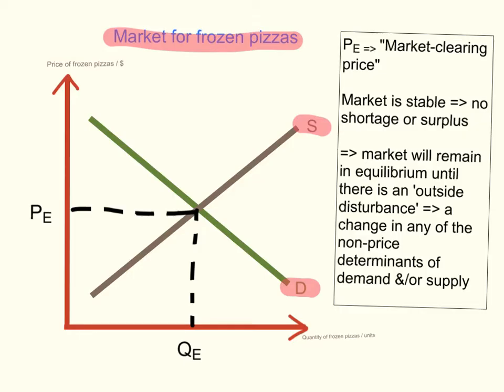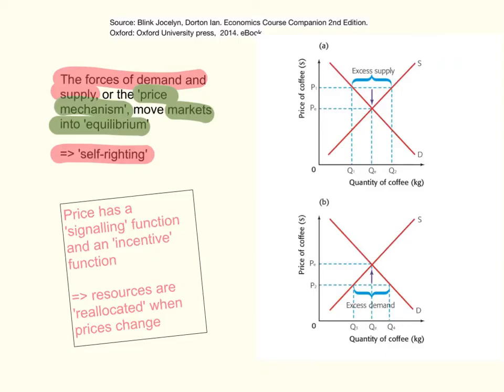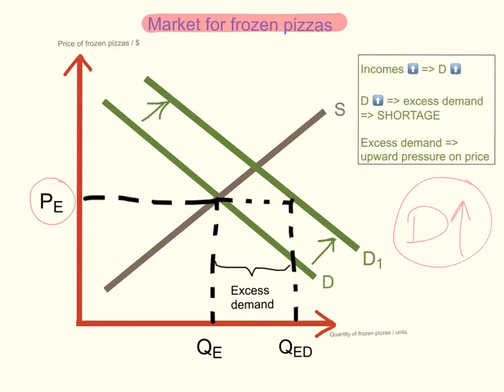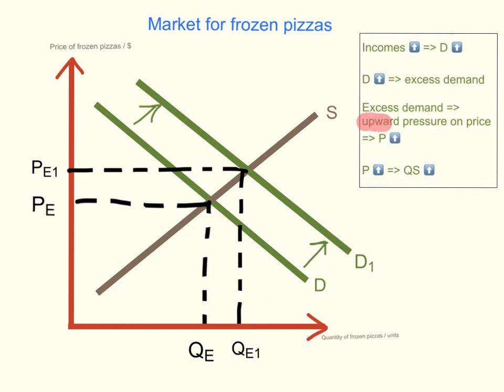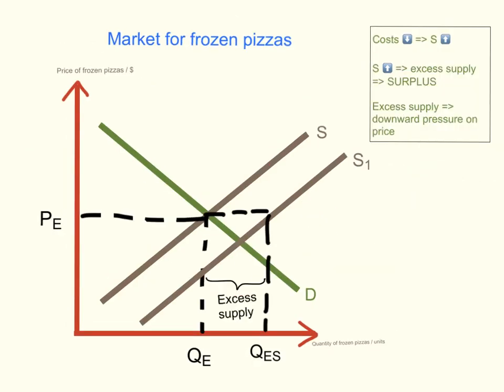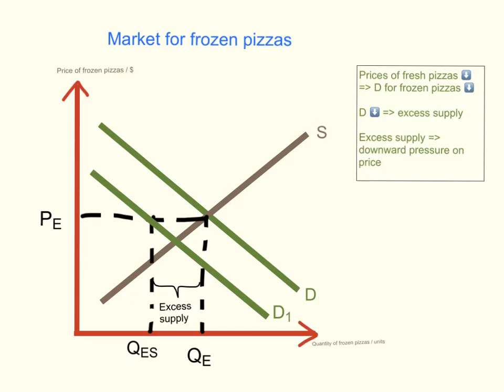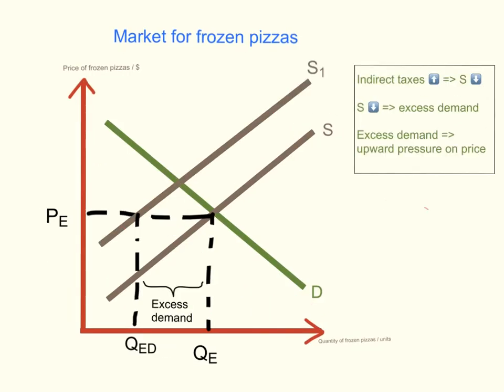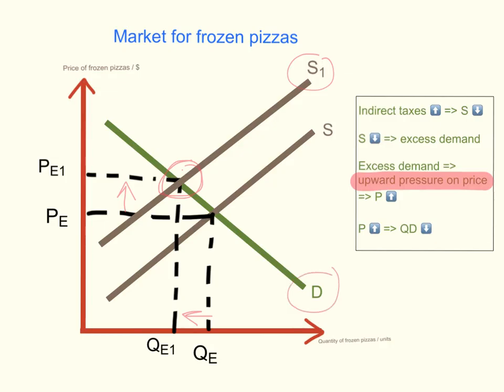Market equilibrium & role of price mechanism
4- Buy the textbook used in these livestreams and videos

7 reasons you should join the IB Econ Guru channel as a member:

1- Exclusive content for members-only, updated weekly!
2- Exam practice questions and sample responses from papers 1, 2 and 3!
3- Videos discussing real-world examples!
4- Members-only live-chats and Q&A sessions!
5- Access to the entire Development Economics unit!
6- Access to review videos for the entire IB Economics syllabus!
7- Priority reply to comments!